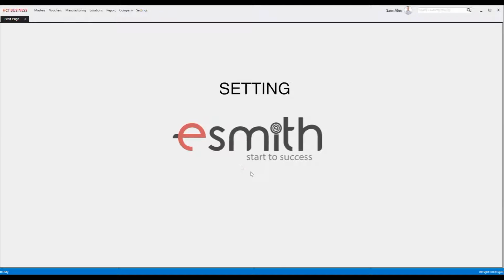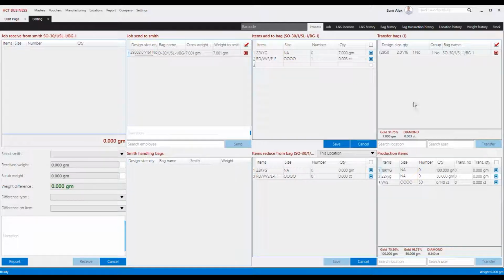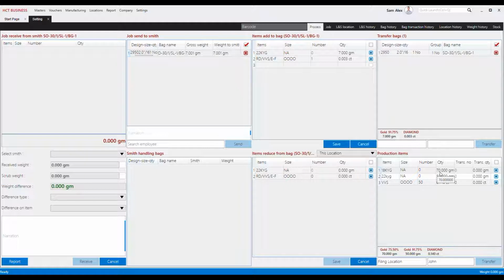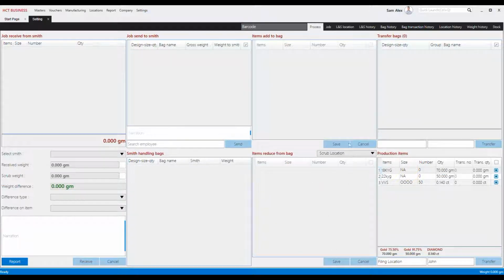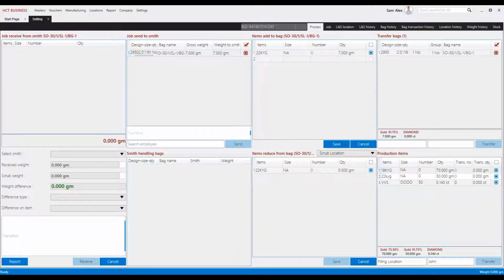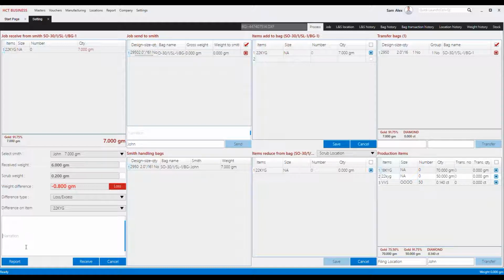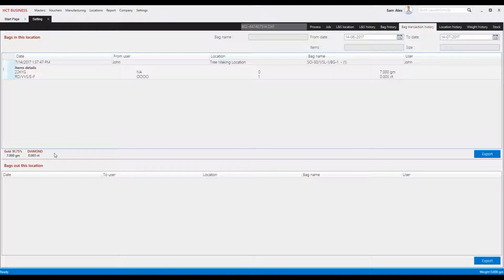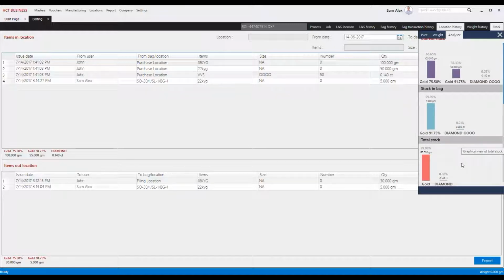Technolks [HCT Business] __Setting__#